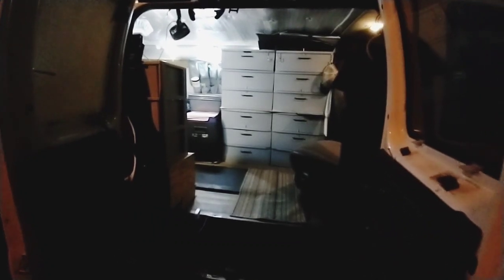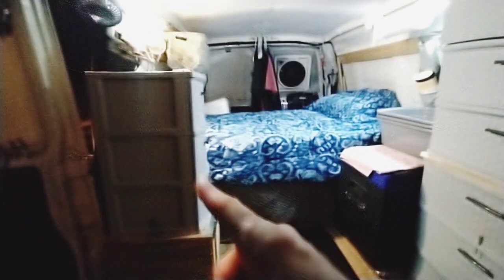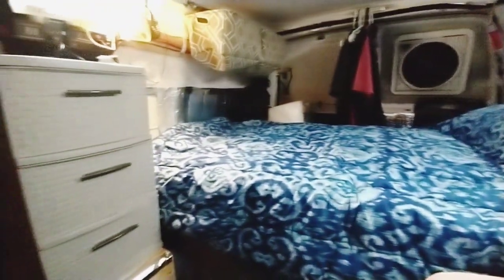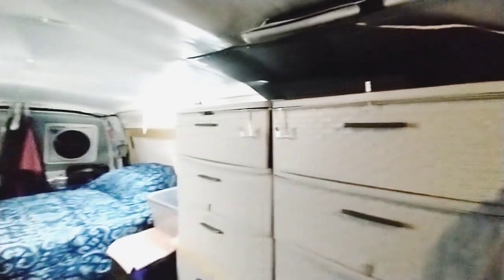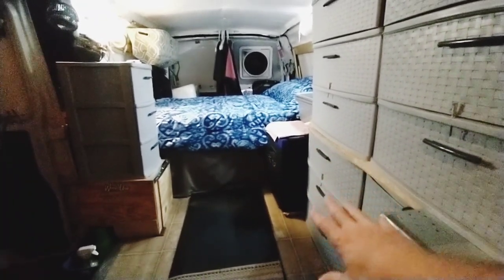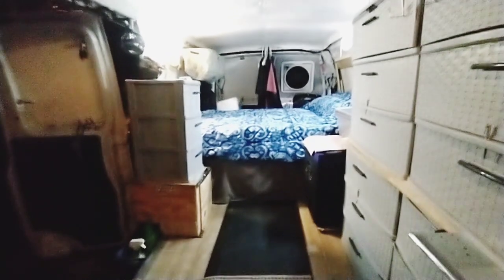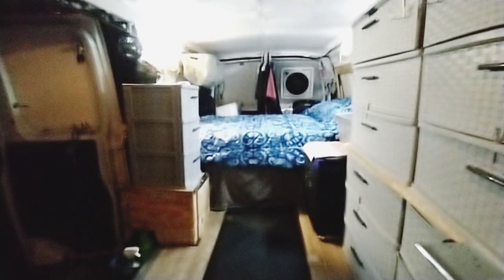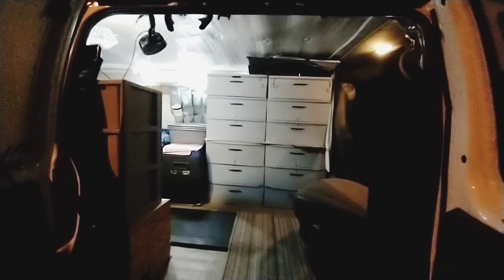Mega Storage On A Budget! Van Layout. Van Life 🚐😁👍